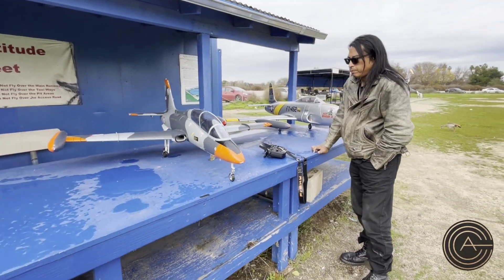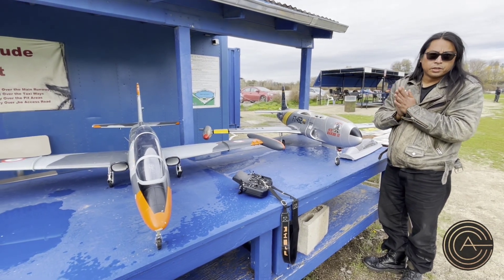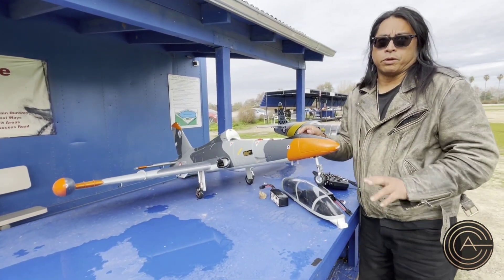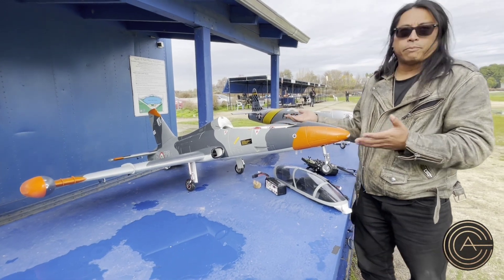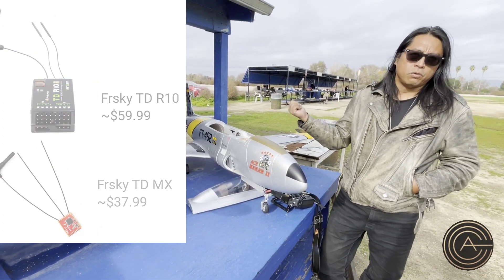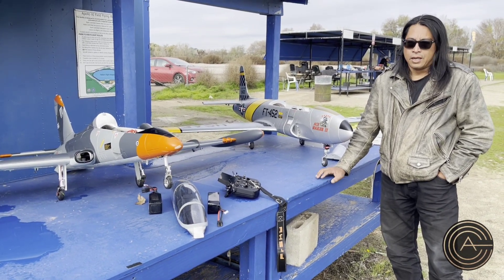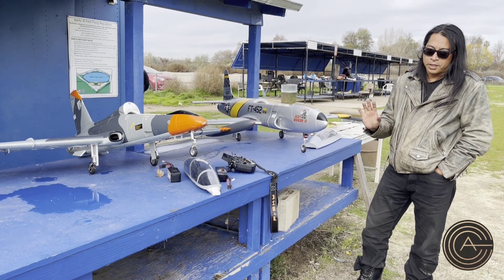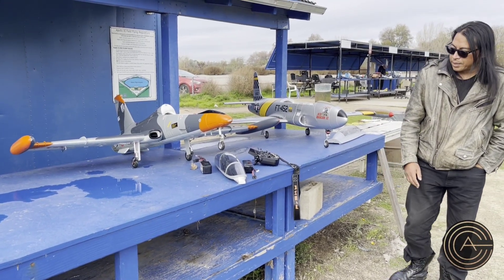HSD vs. Aerofoam. Part 1 of 4 - on the Bench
Comparing the HSD 120mm EDF T-33 to the Aerofoam 105mm EDF MB-339.